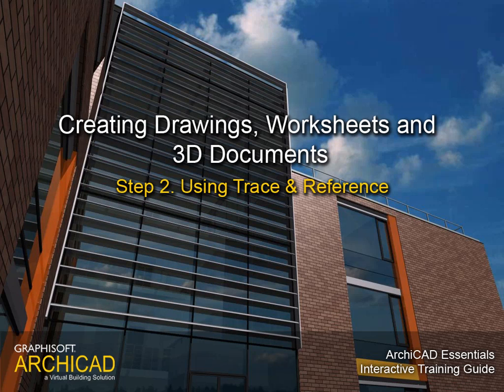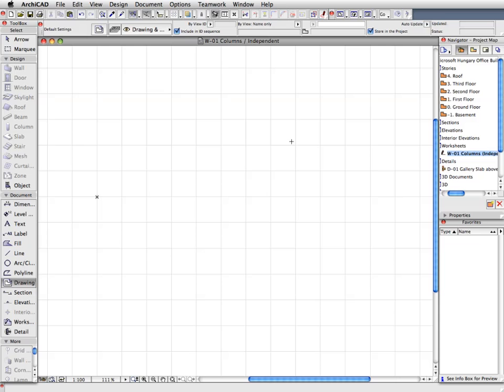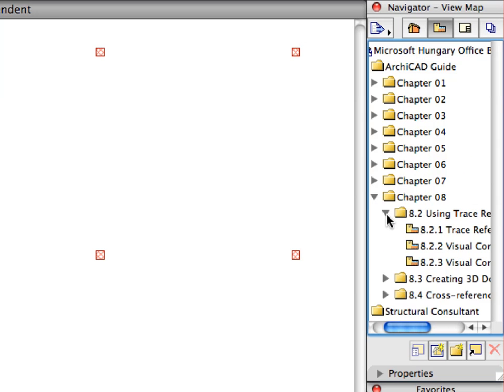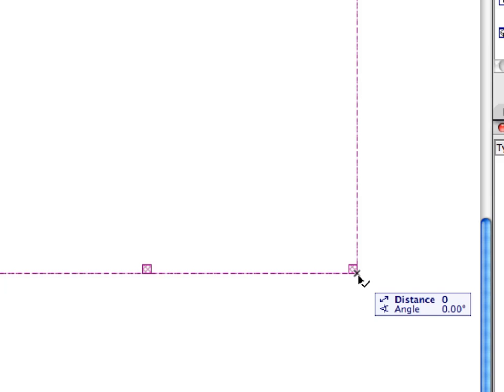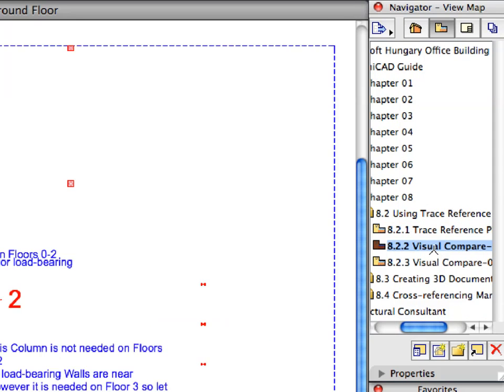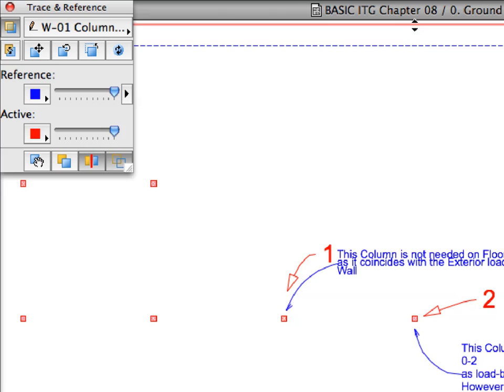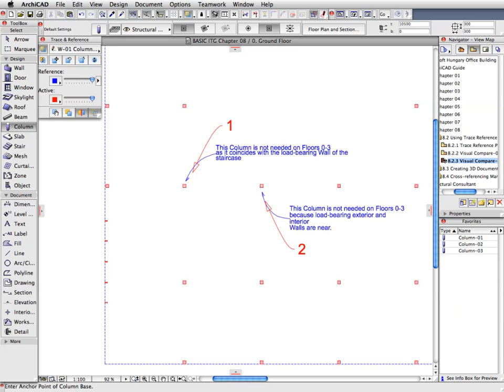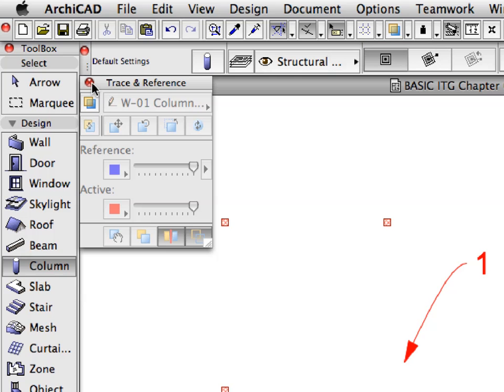ArchiCAD Essentials Training Guide INT 8-2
In this movie: Creating Drawings, Worksheets and 3D Documents - Using Trace & Reference